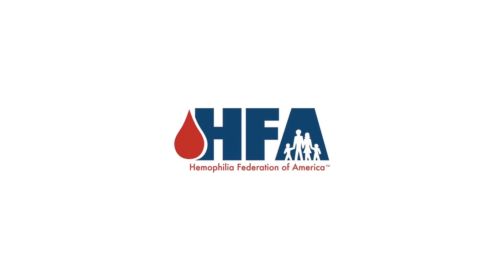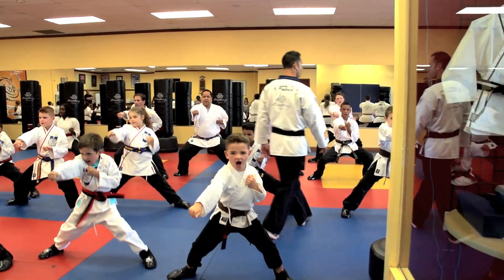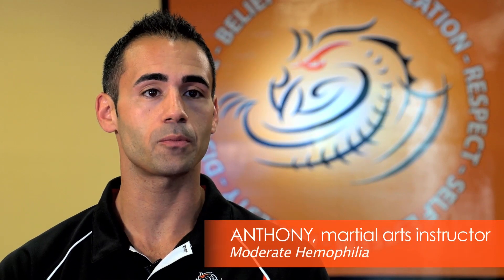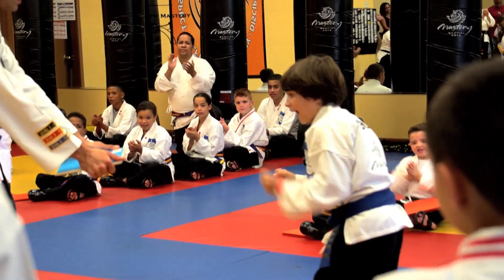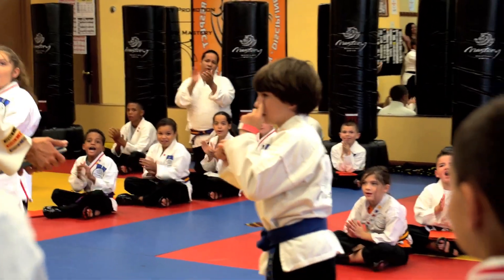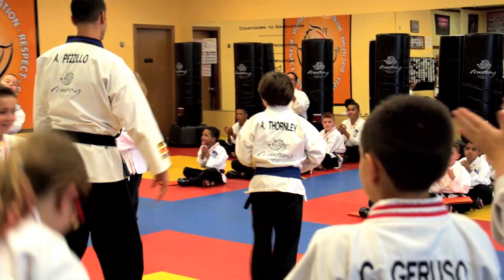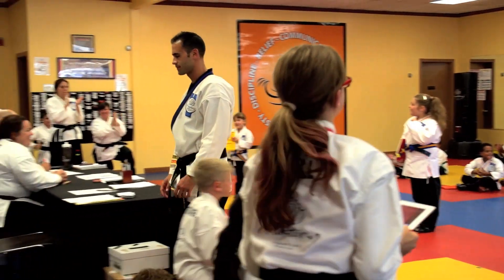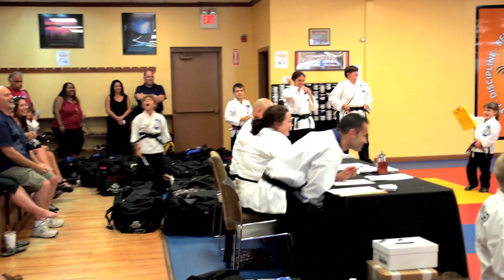Faces of Hemophilia: Martial Arts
Martial Arts is often overlooked when considering a safe physical activity for someone with a ‪‎bleeding disorder‬. However, there are many individuals with a bleeding disorder finding strength, health, and success in a martial arts program.

In this new FitFactor video, a martial arts instructor who has moderate ‪‎hemophilia‬ explains how anyone with a chronic condition can safely practice this sport, discusses the benefits it offers, and how it's helped him to become stronger, healthier, and more confident.